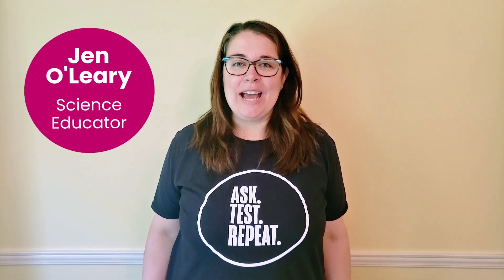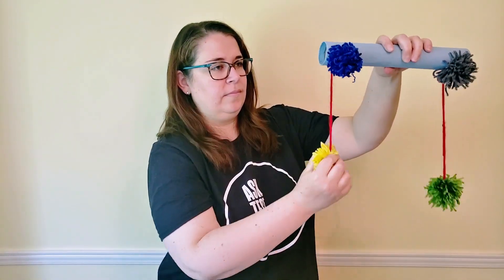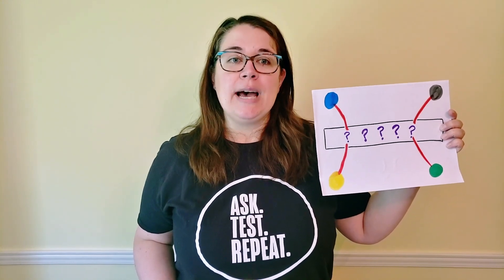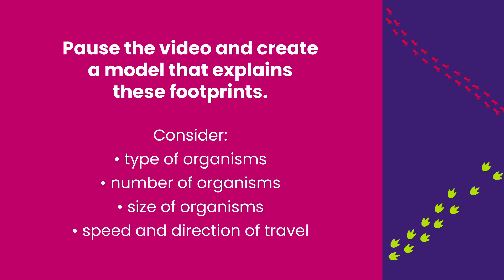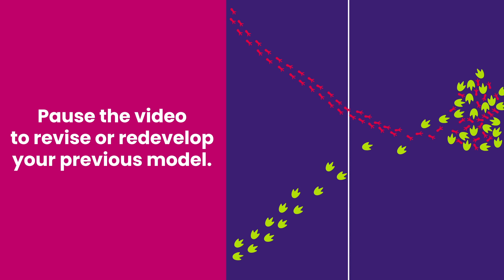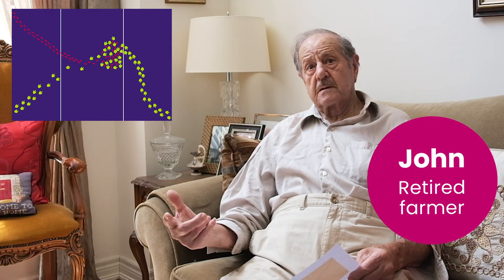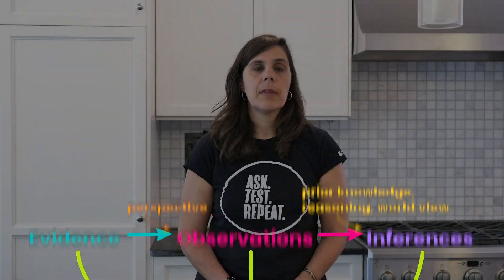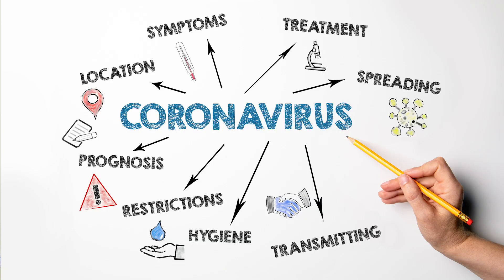Science at Home | The Nature of Science - Grades 9-12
It matters who does science. Good science requires different perspectives, lived experiences and knowledge systems and ensures that all voices regardless of race, gender and class are valued and heard without prejudice. Students will explore the scientific process at home using everyday materials, and study how different perspectives and experiences lead to the creation of different scientific models.

SUBJECT: Science
STRAND: n/a
TOPIC: The Nature of Science
EXPECTATIONS: n/a